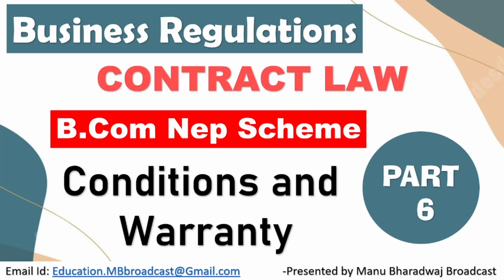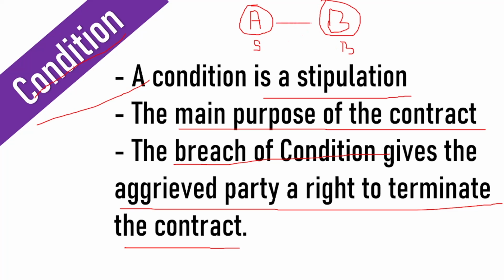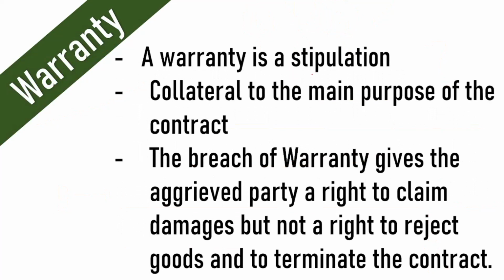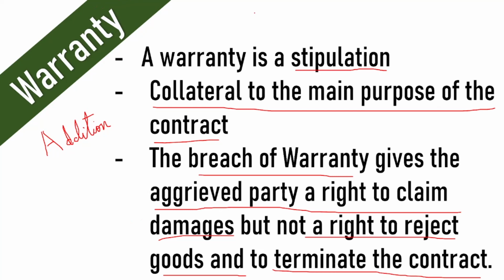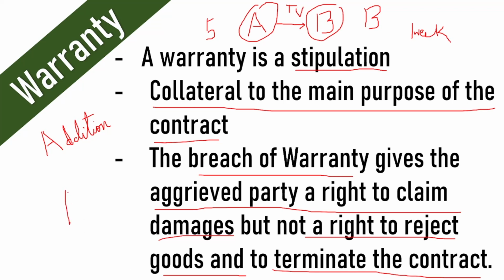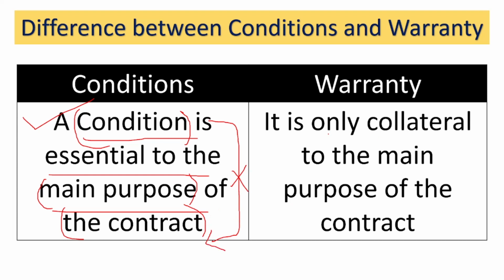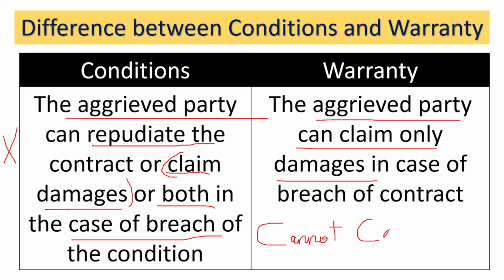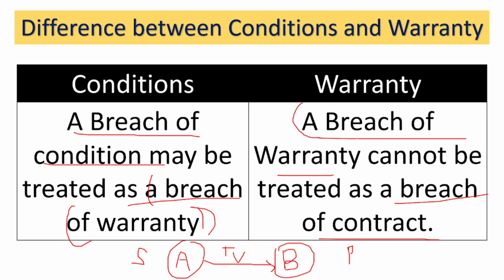Condition and Warranty | Business Regulations | Contract Law | Part 7 | B.com Nep Scheme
Business Regulations
Contract Law
Condition and Warranty